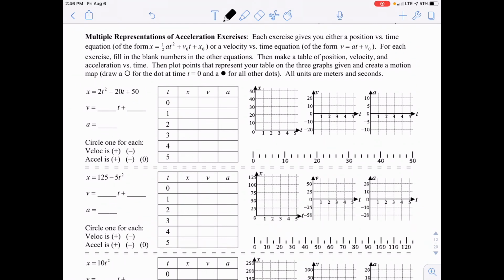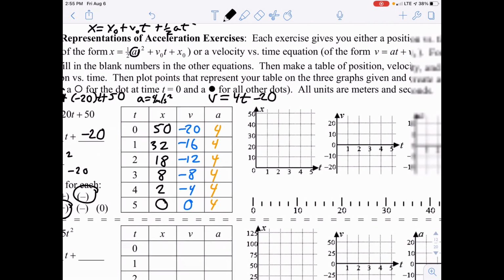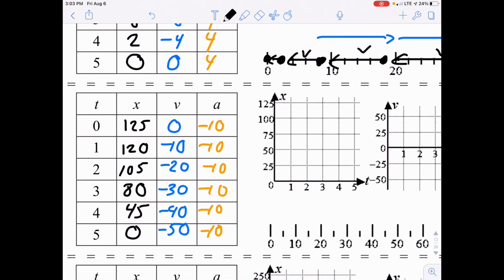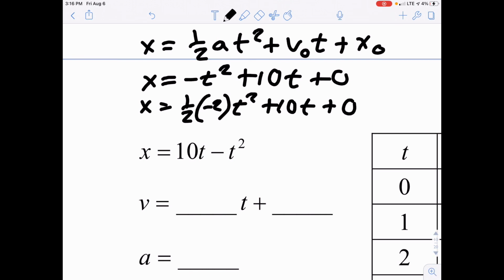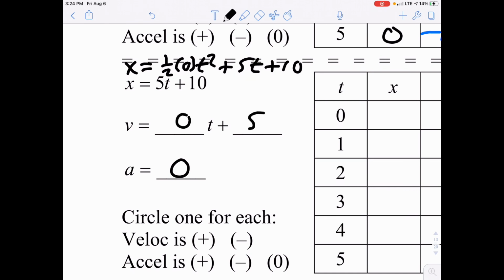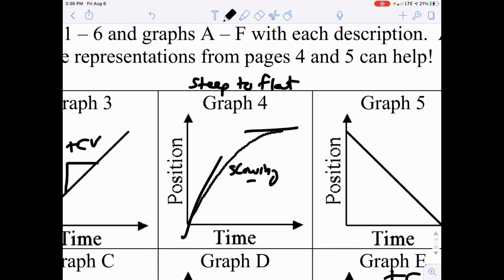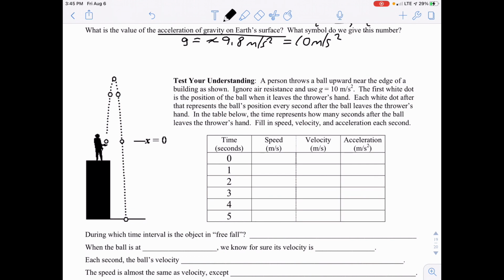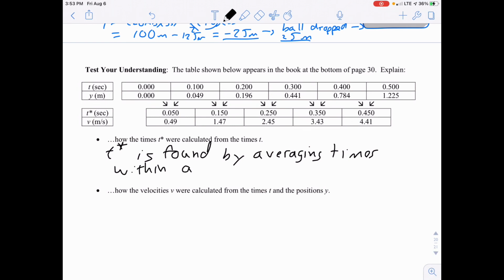1D Kinematics Notes - Part 2